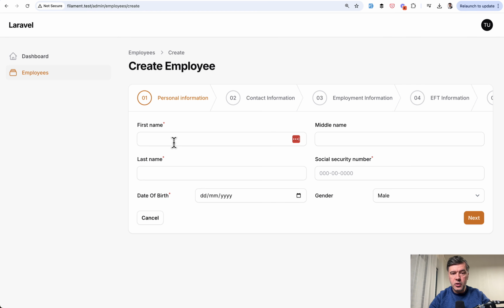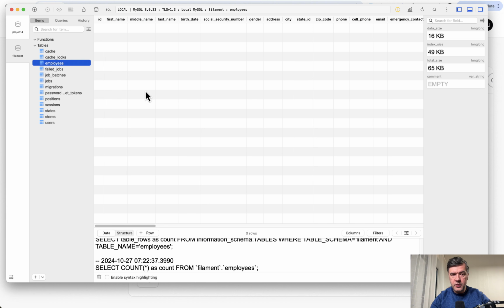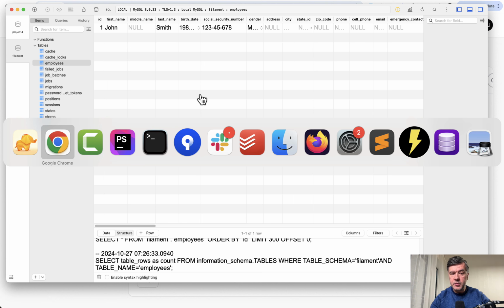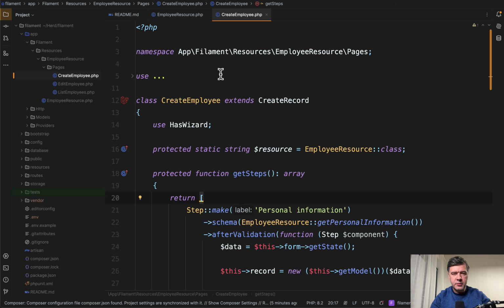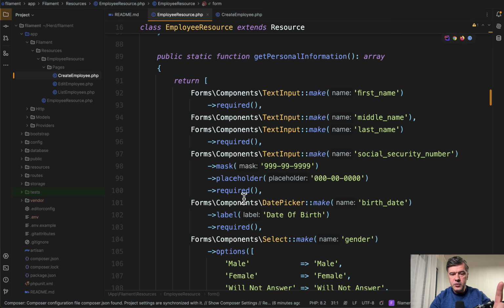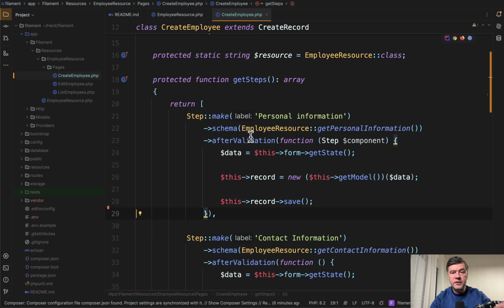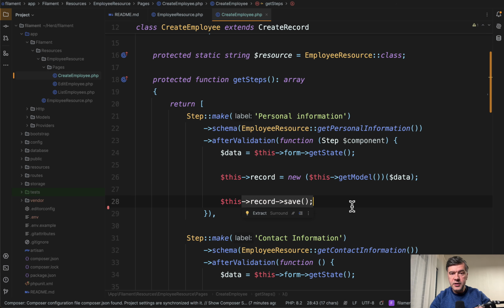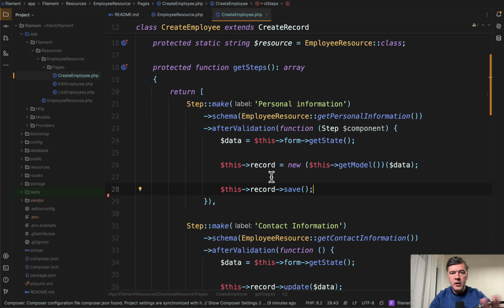Filament Wizard: Save DB "Draft" After "Next" on First Step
If you have a long form and want to save some fields portion by portion, here's how to do it in Wizard.